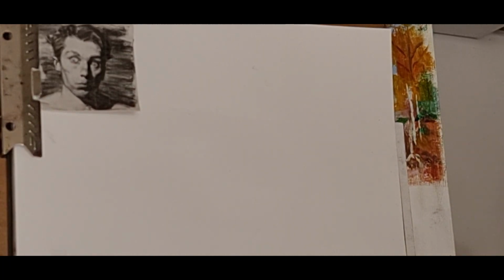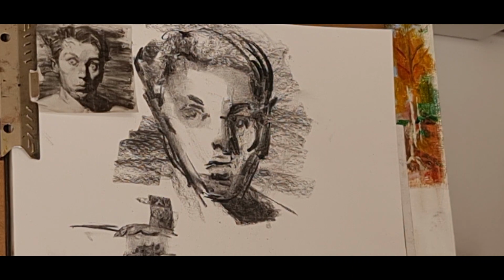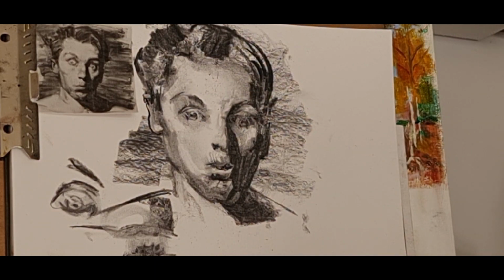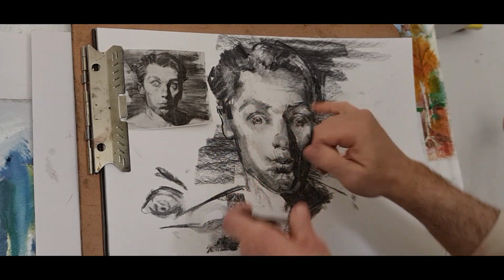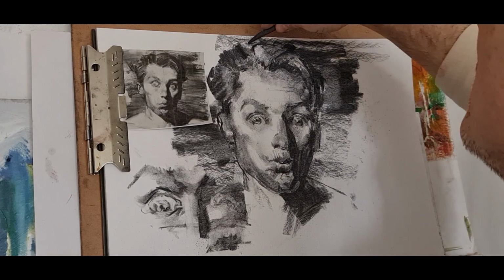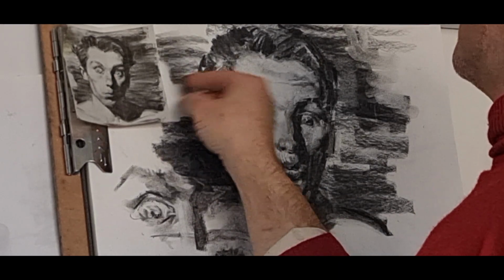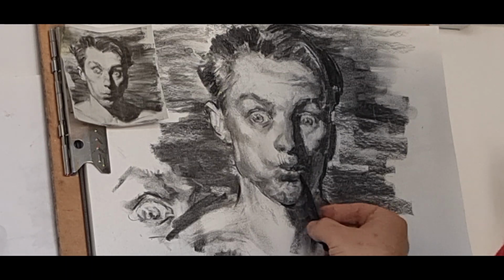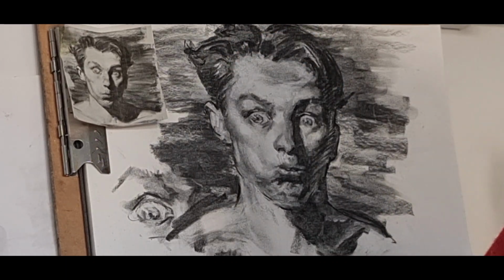Facial expressions -"quick study " by Emil Nikolla